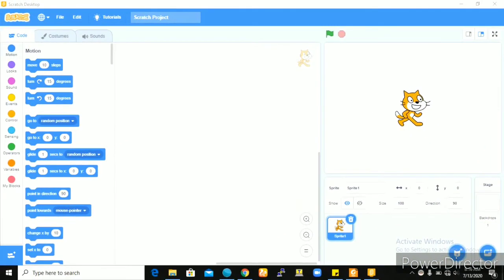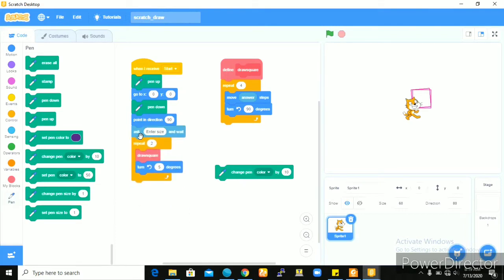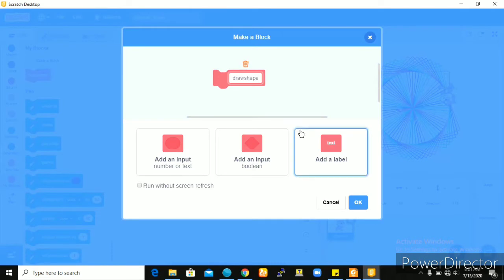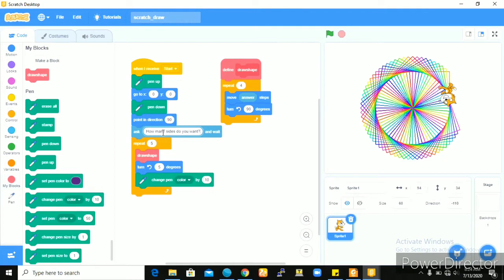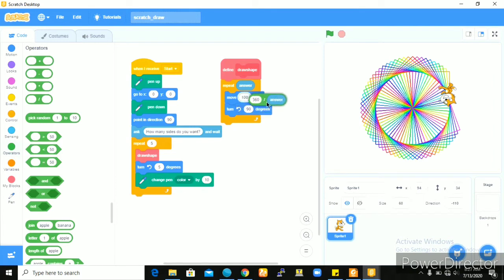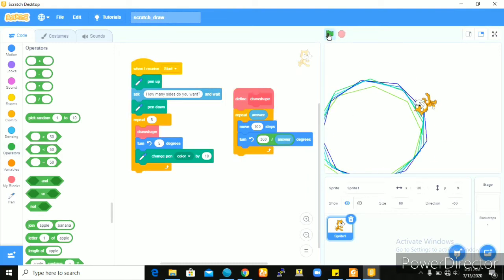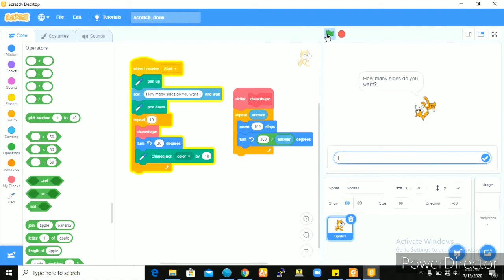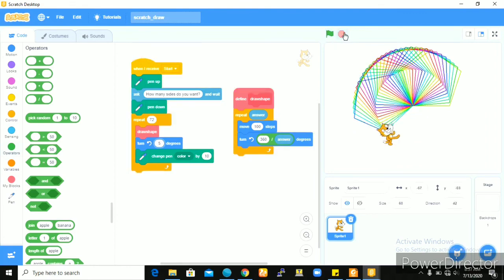Scratch Pen Extension 2 - STEM Experiment Tutorial